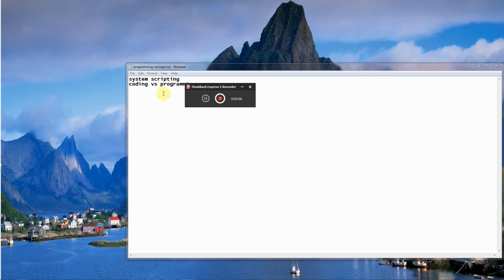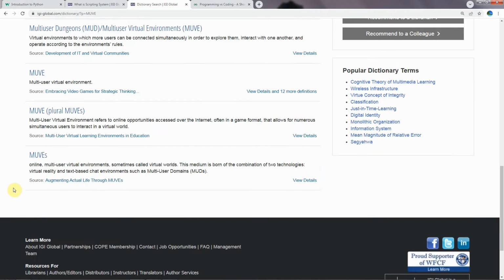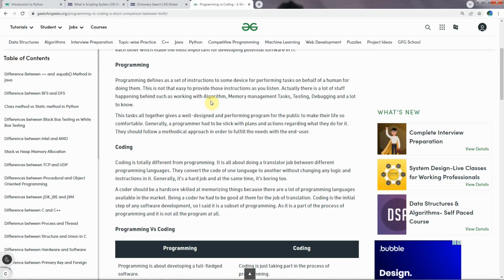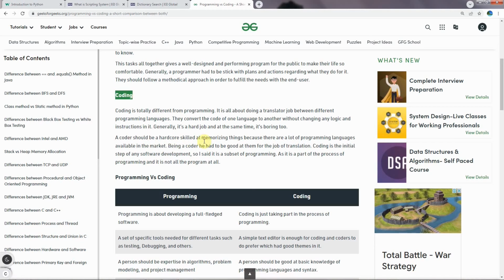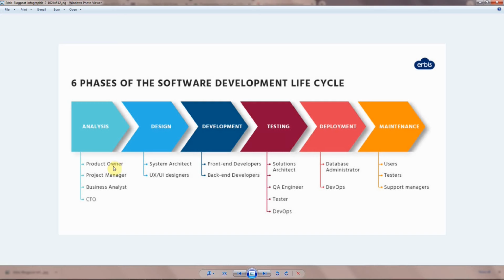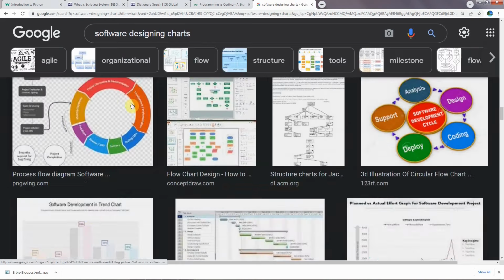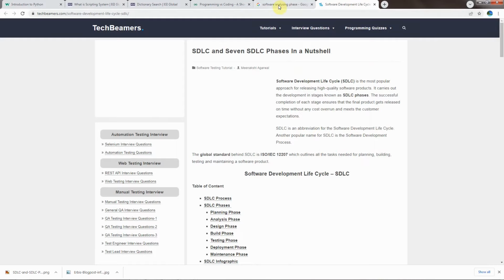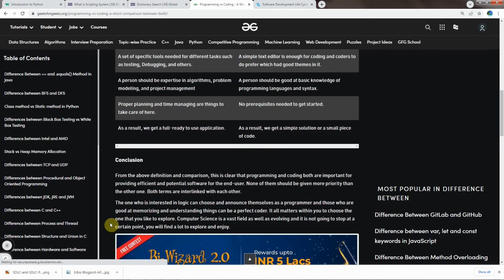Programming Concepts (part 3)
in this part we are going to explain System Scripting and Coding vs Programming

00:42 - System Scripting
07:24 - Coding vs Programming

TEMondSd4gfBcaGep81JPbzzYvJ8dnjz2H

note: tether is a cryptocurrency equals with USD.